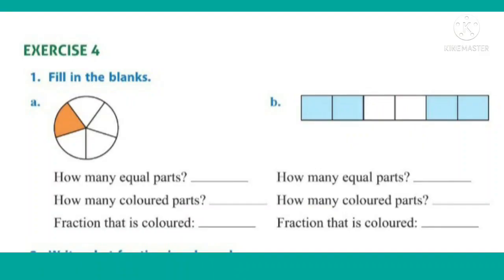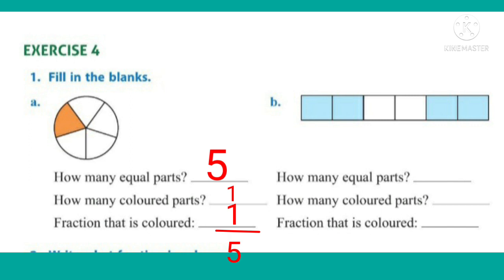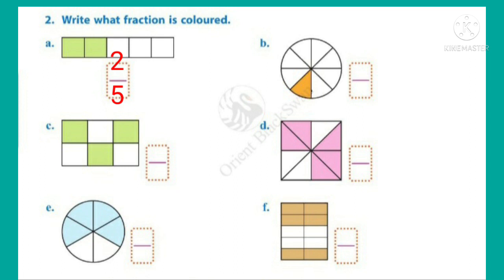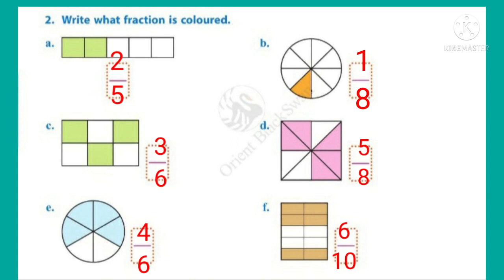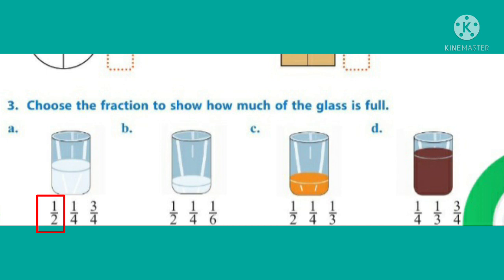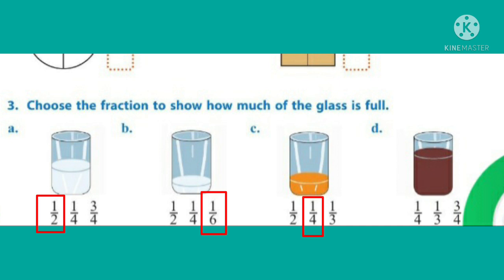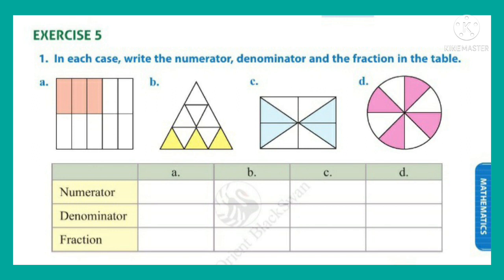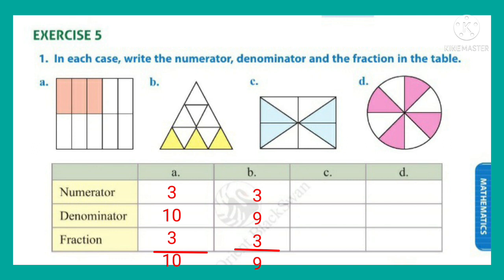MATHS CLASS 3 S2 CH 2 EX:4&5